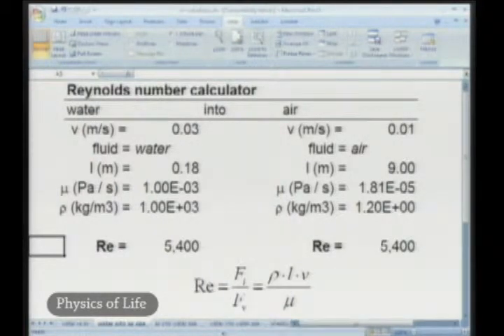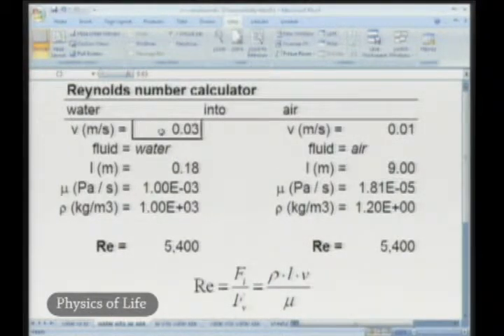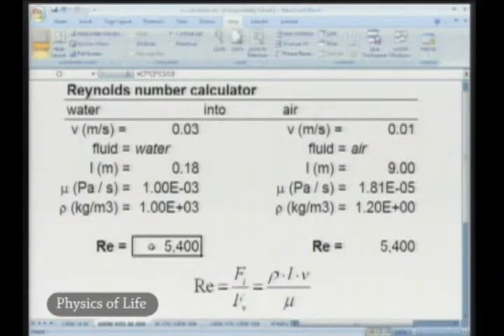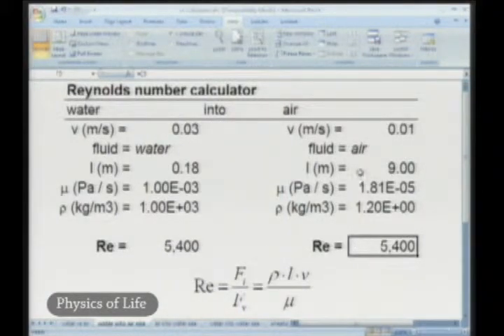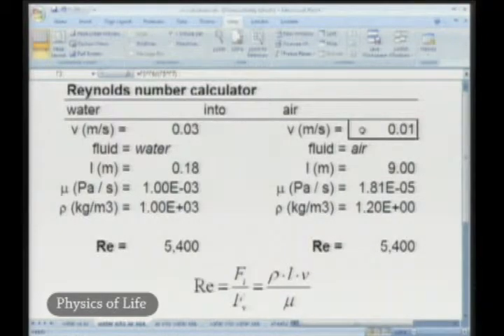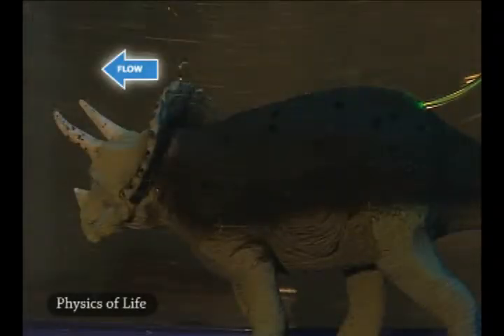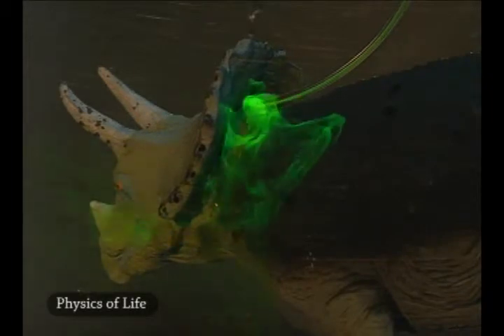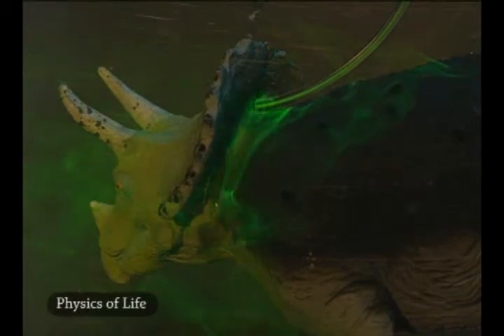Physics of Life - The Frill is Gone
In this lecture, Scott Turner tests the airflow properties of a triceratops' neck frill, and demonstrates how animal anatomy makes use of fluid dynamics.

Content produced by Christopher Baycura for the SUNY College of Environmental Science and Forestry (SUNY-ESF). Copyright J. Scott Turner.  Used with permission.